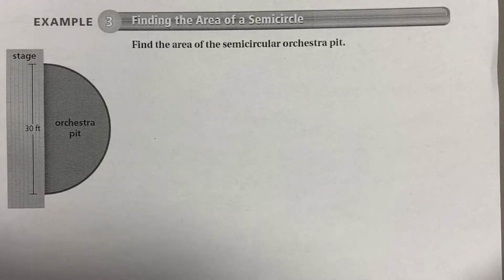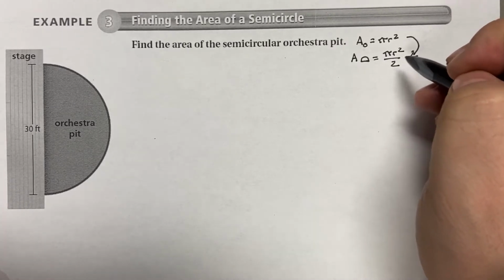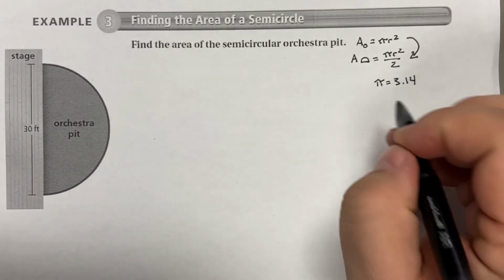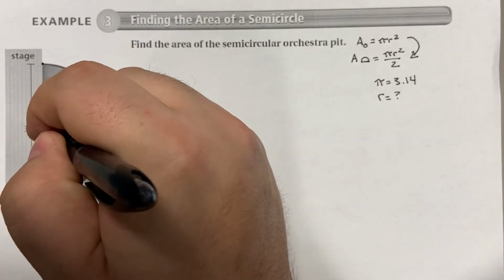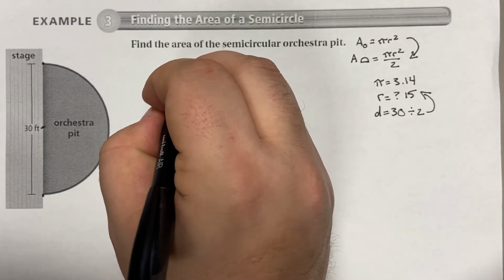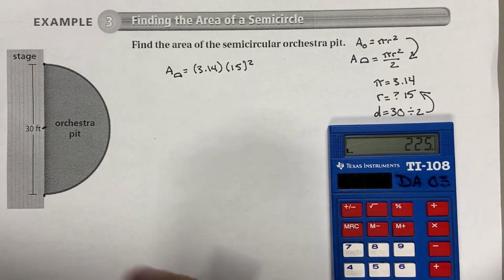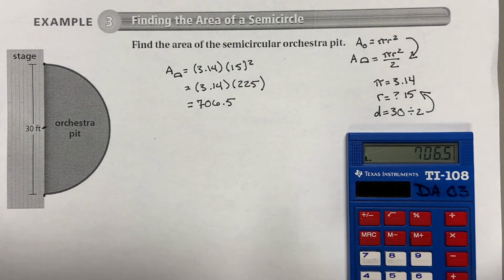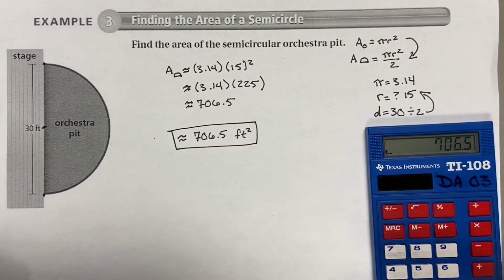7MA 7.4.3 Finding the Area of a Semicircle